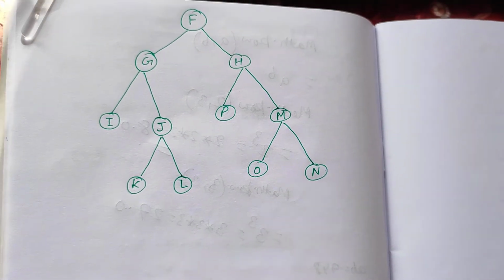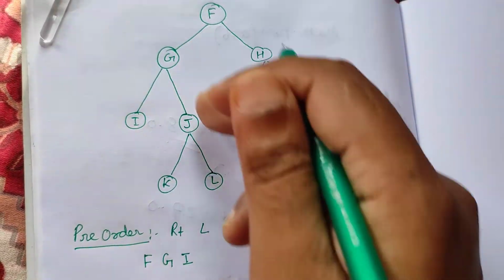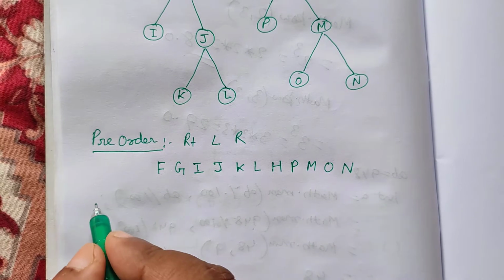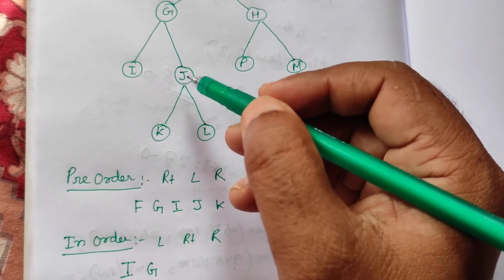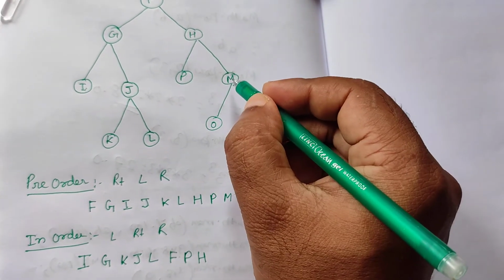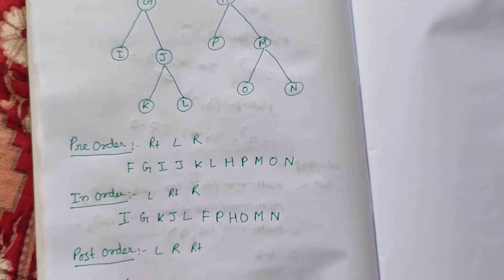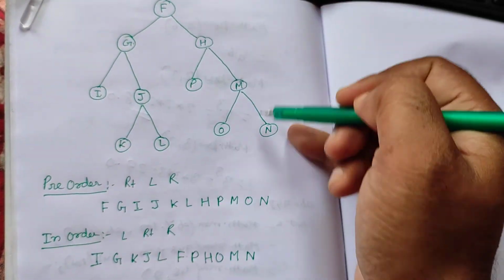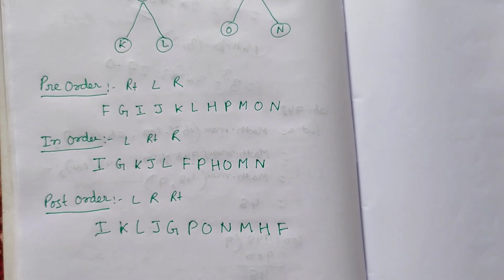TREE TRAVERSAL | PRE ORDER, IN ORDER & POST ORDER EXAMPLE | ISC CLASS 12 (2ND EXAMPLE)